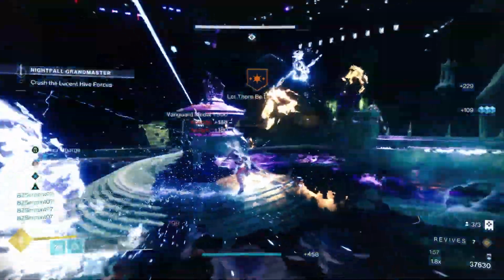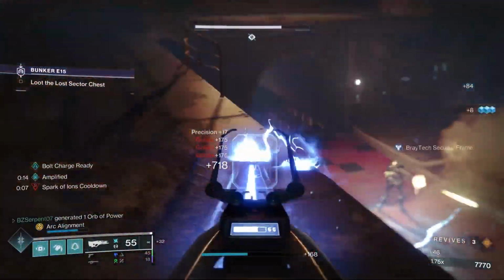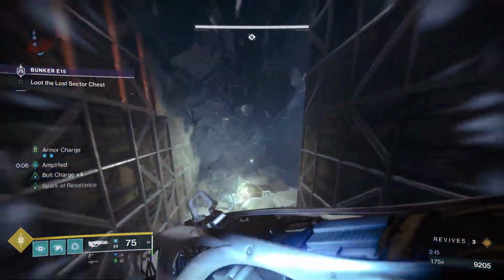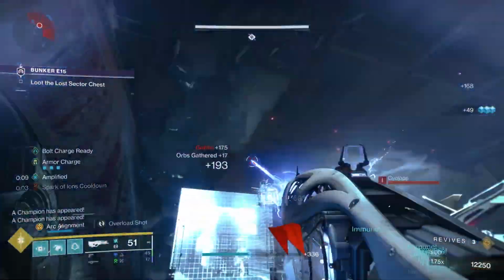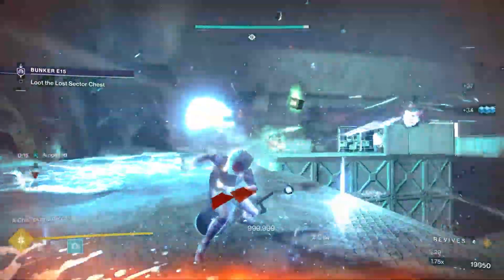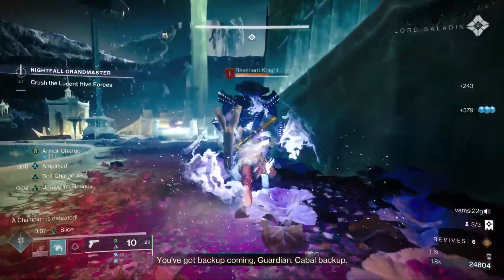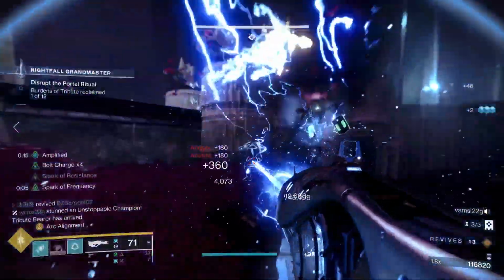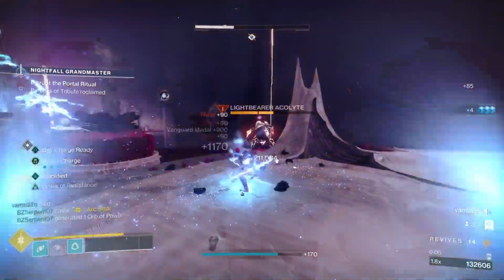RADIENT FLUX + Lodestar + ARC STAFF = Infinite Damage | Destiny 2 Hunter Build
Hey everyone! 👋

Thank you so much for taking the time to watch. We truly appreciate your support and promise to keep delivering the best content for you. 🚀